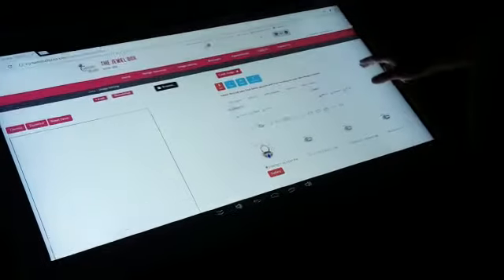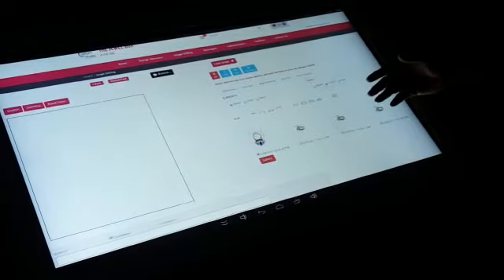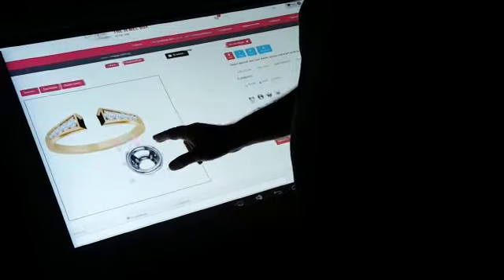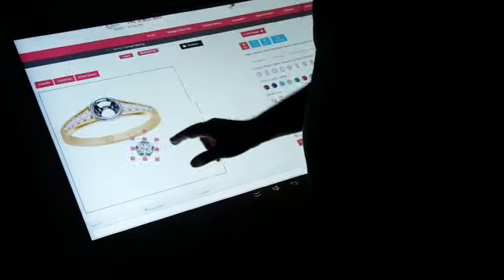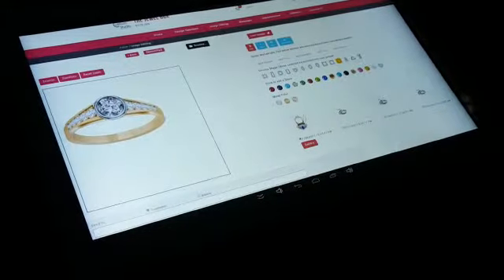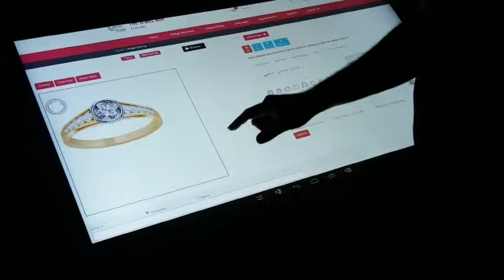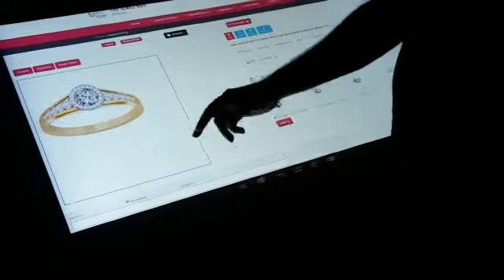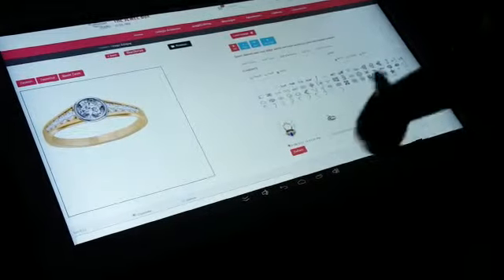Check out amazing addition we made in The Custom Studio App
The Custom Studio App now allows you to create completely new ring designs by selecting different shank and head combinations. Watch video to know more.